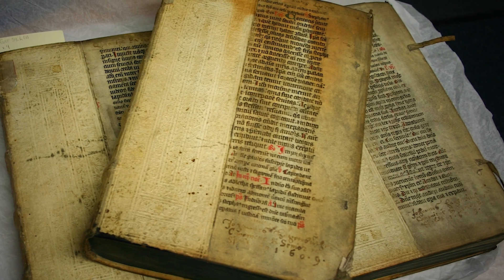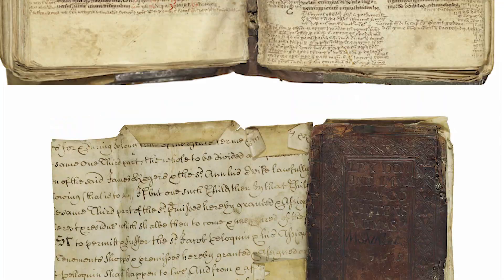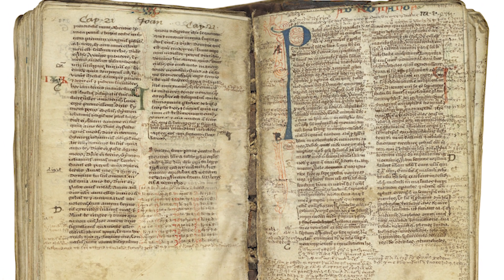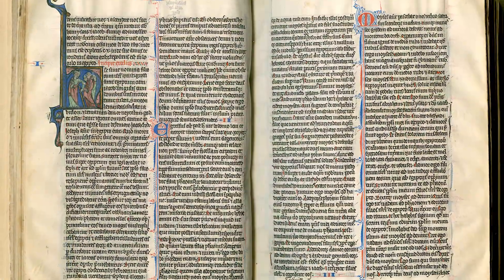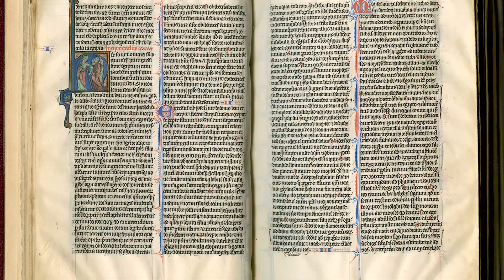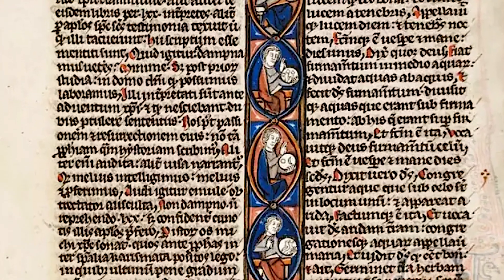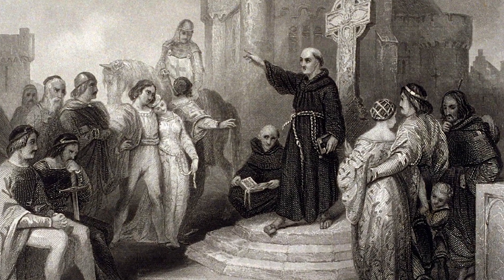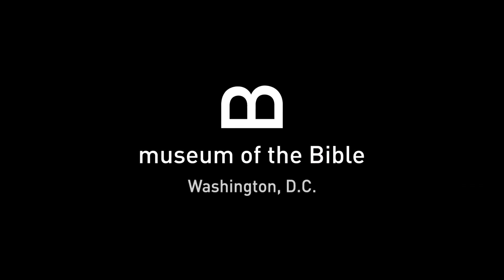Book Minute: Pocket Bibles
Before the thirteenth century, Bibles were generally produced in multiple volumes. But in the 1200s, the one-volume format became more standard in Europe. They became known as “Pocket” Bibles, named for their size and portability. Around the same time, Bibles called “Paris Bibles” became popular. These Bibles had text in two columns, a standard order of books, and included chapter divisions.

The chapter system is most often attributed to Stephen Langton, but was likely developed earlier. These medieval chapter divisions are very similar to the system used in today’s Bibles. The Paris Pocket Bibles, as they were known, became even more popular as friars and Dominicans traveled in Italy, and eventually England, preaching extensively and using these new, easy-to-carry, pocket Bibles.

Sign up to receive The Book in your inbox daily